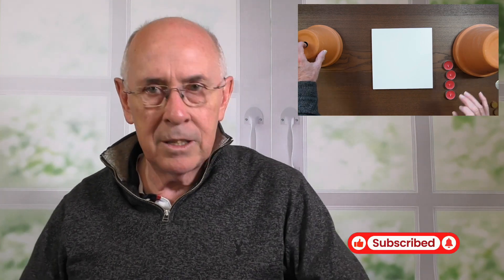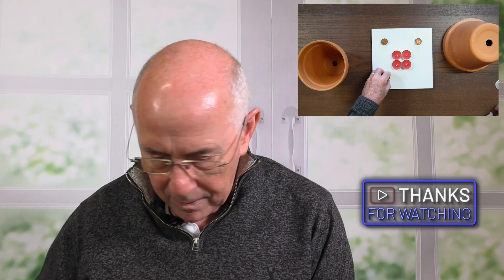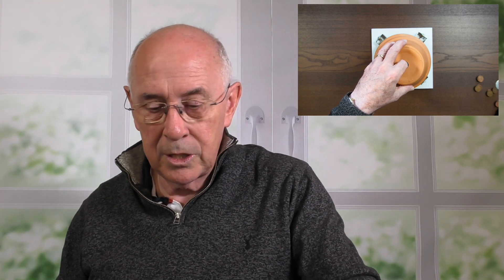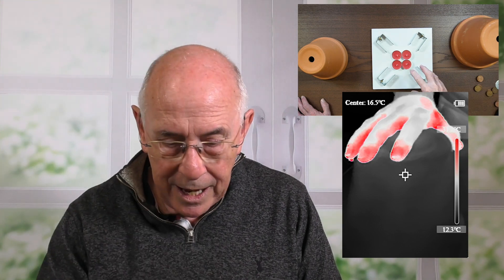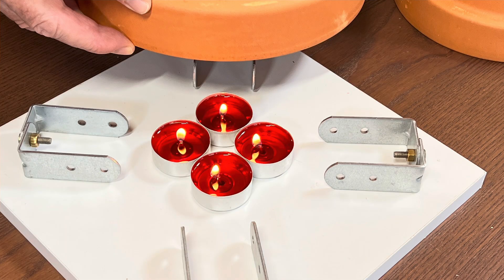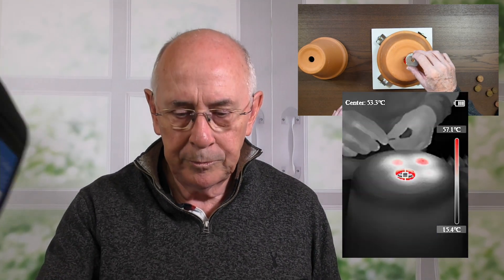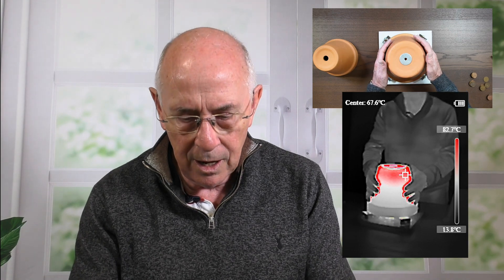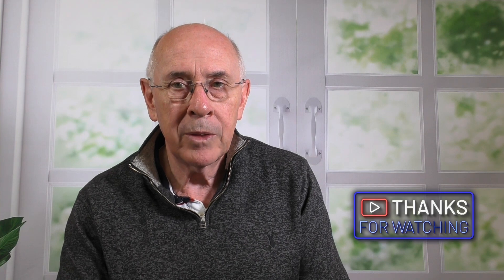How To Make A CLAY POT CANDLE HEATER | In Just A Few Minutes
This test will show you if the clay or flower or terracotta pot heater actually works with tea lights/candles. Peter also shows you how you can construct your own with simple tools and equipment that you may already have at home.
Peter is trying this pot heating design to see if it is possible to heat a greenhouse, for instance,

00:00 Introduction
01:05 Design
06:08 Start of Testing
08:28 Lighting of the Candles
10:58 Leaving the pot to be heated by the candles for 30 minutes
11:13 Using the Thermal Camera
11:47 Please subscribe and other here are other videos for you to possibly watch. Thank You!

Equipment Needed:
Terracotta Pots
Metal Brackets
Screws/Bolts
Tools
Tea Lights
Tea Light Holders
Matches
Thermal Camera
Heatproof Tile

// ABOUT US
We are a married couple with children and grandchildren plus two dogs. We have been lucky enough to travel to various parts of the world and to live in a variety of different countries, making friends from many different backgrounds and cultures.